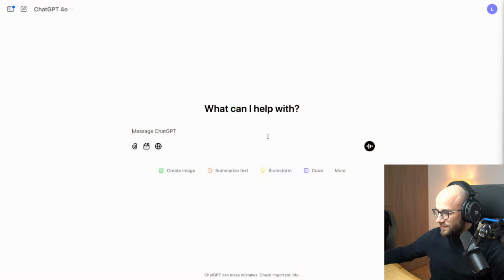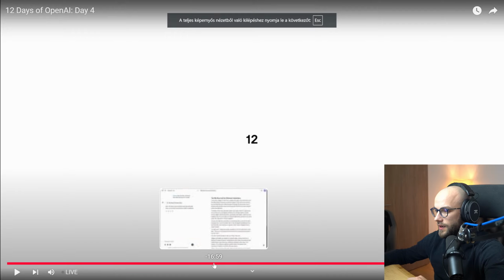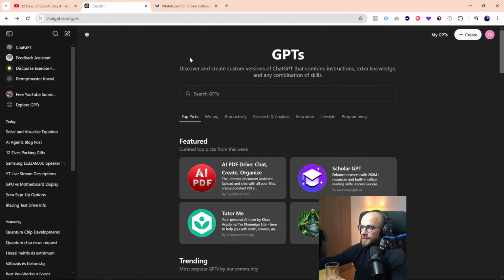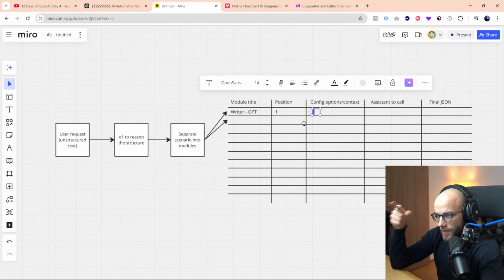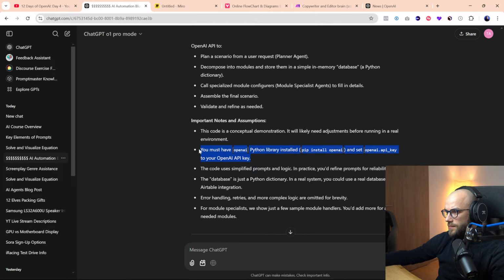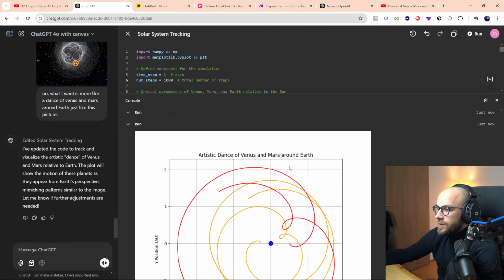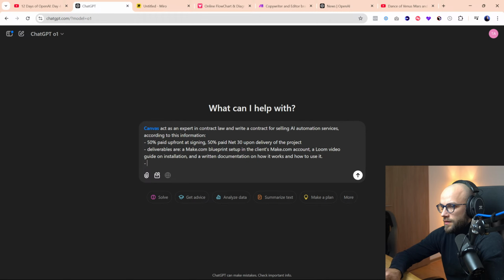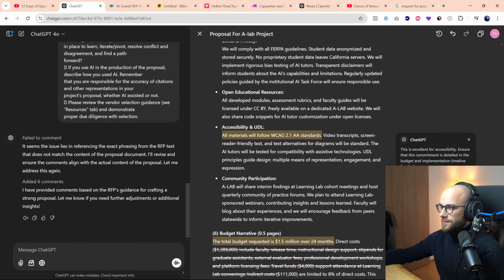ChatGPT Canvas Upgrade: Day 4 of 12 Days of OpenAI - Livestream watchalong and discussion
Join me, Dave Talas, as we watch the highly anticipated 12 Days of OpenAI announcements together. After the live reveal, we’ll break it all down, discuss the highlights, and explore what it means for the future of AI.

🕒 What to Expect:
- Live Reaction: Experience the announcement in real time with commentary and insights.
- Post-Event Breakdown: Analyze the key takeaways and discuss how this could shape the AI landscape.
- Q&A and Community Discussion: Share your thoughts and ask questions during our interactive chat.

💡 Why Watch with Me?
As an AI educator and enthusiast, I’ll provide valuable context, share expert insights, and make the complex advancements in AI more accessible and exciting for everyone.

📣 How to Participate:
- Drop your thoughts in the live chat.

Let’s dive into the cutting-edge world of AI together—see you at the stream! 🚀

- Read the latest OpenAI blog updates

Become a Prompt Master by joining our community and make ChatGPT work for you